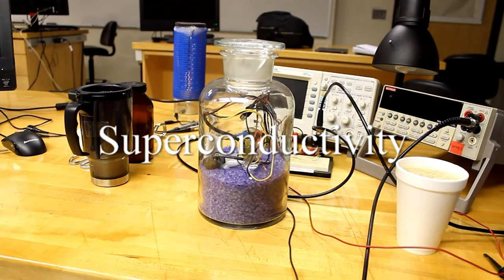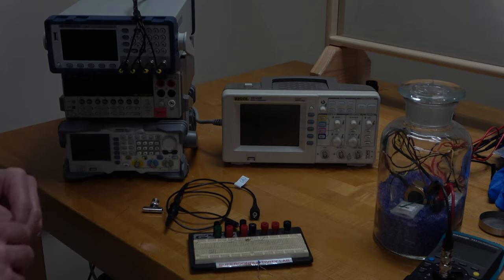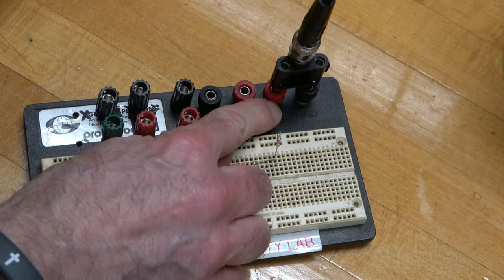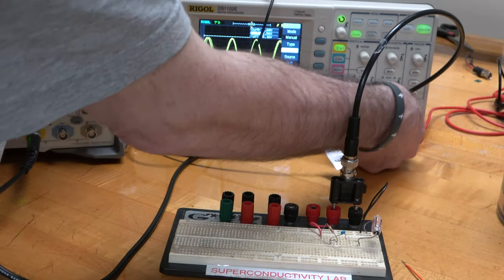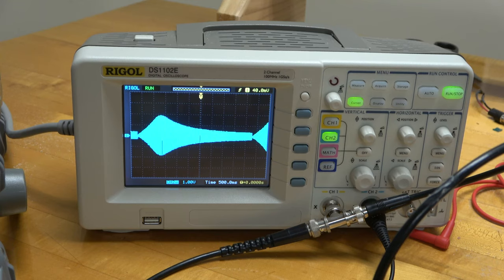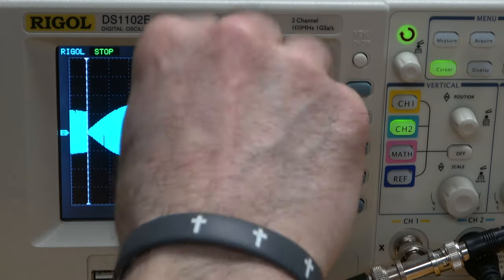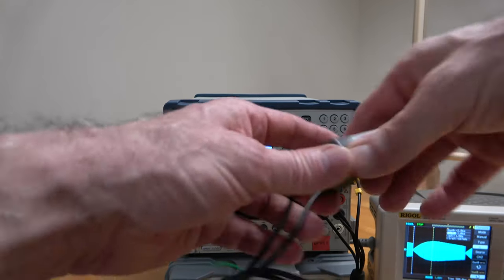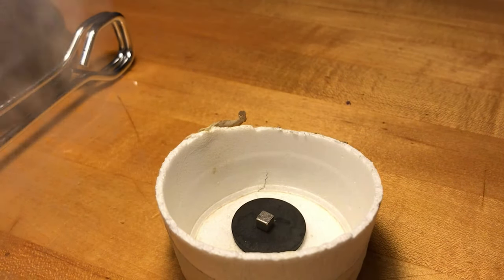Movie for virtual superconductivity